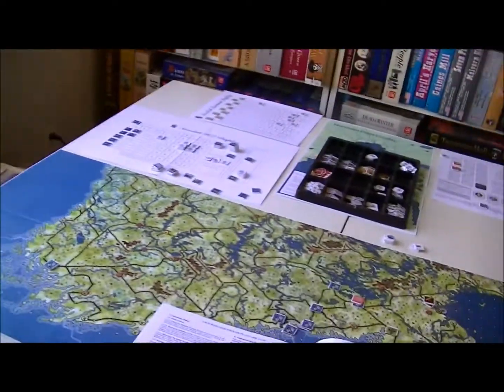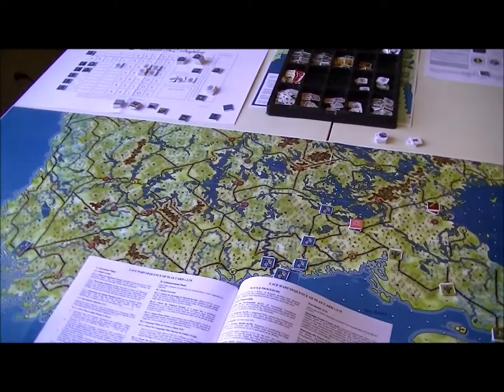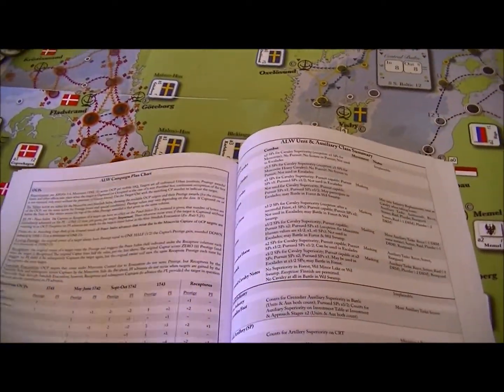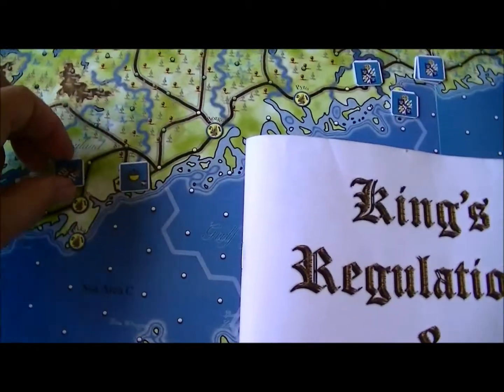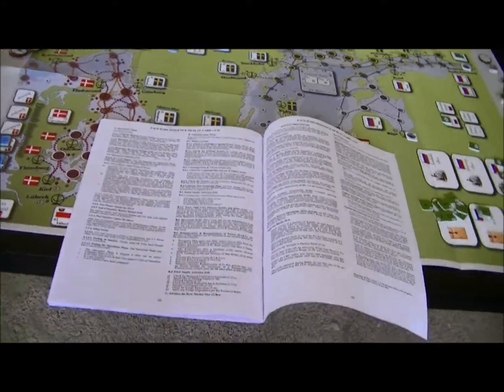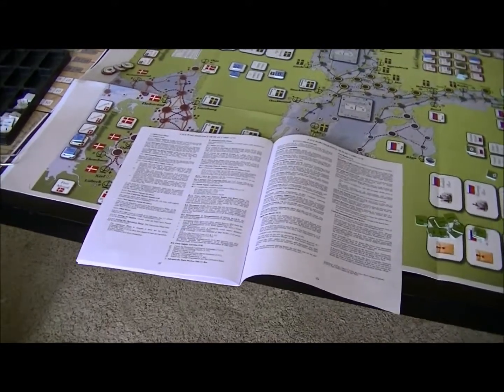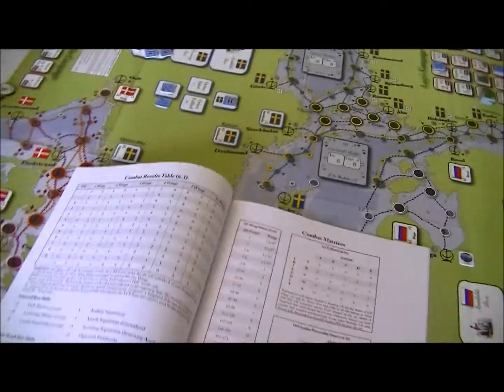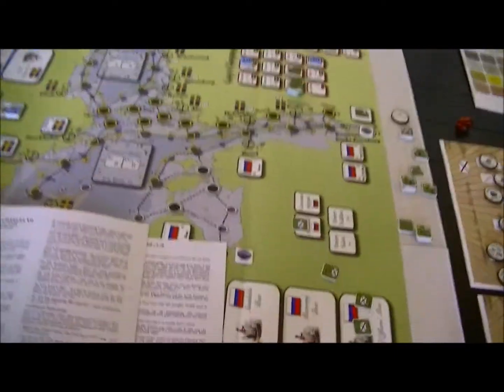Ghost of Charles XII A Lesser Wrath intro